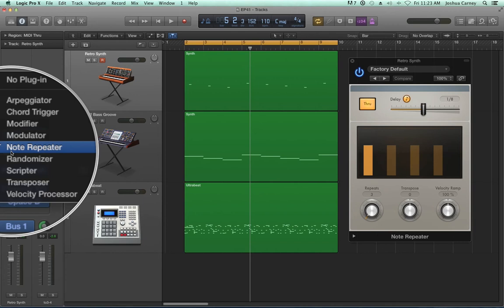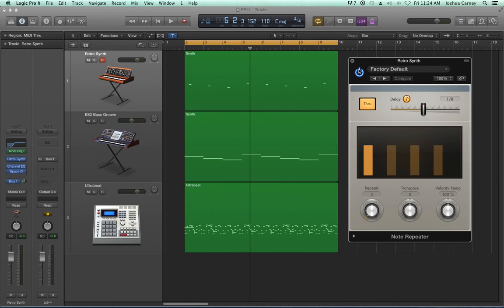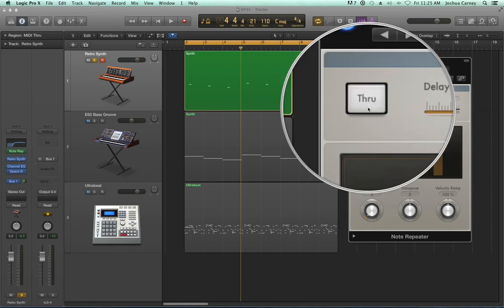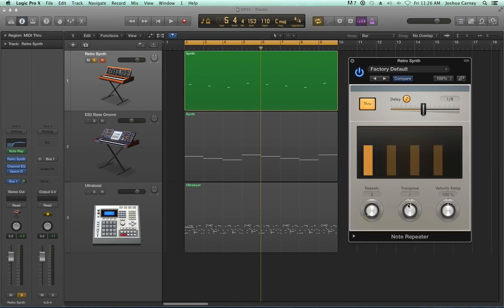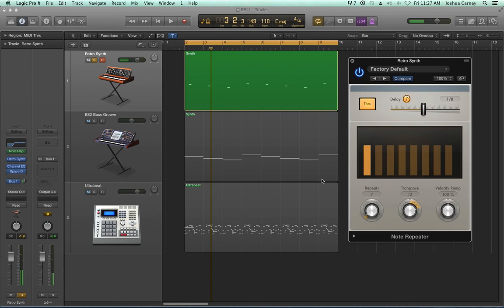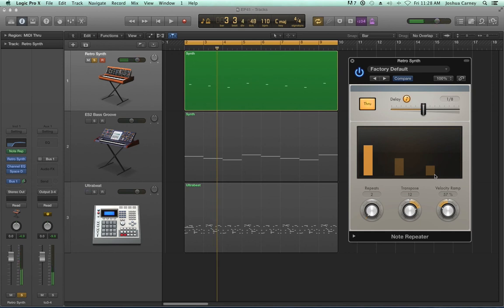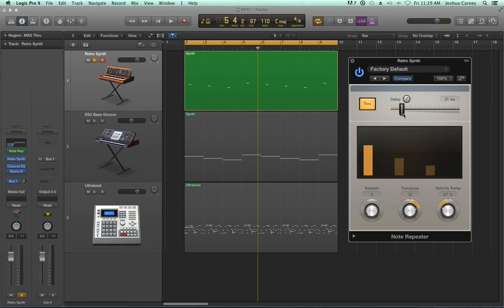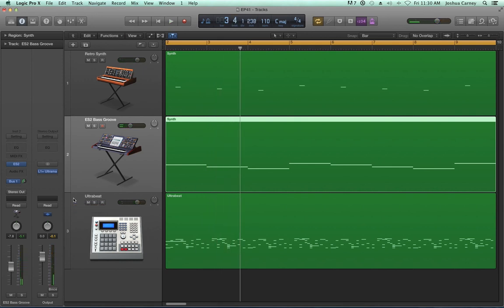Logic Pro X - Video Tutorial 41 - Note Repeater MIDI FX Plug-in